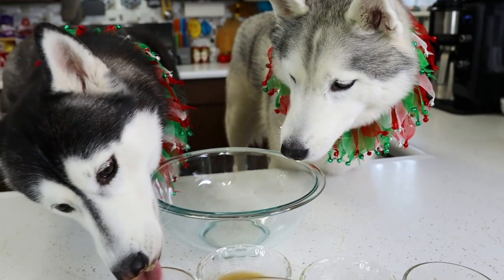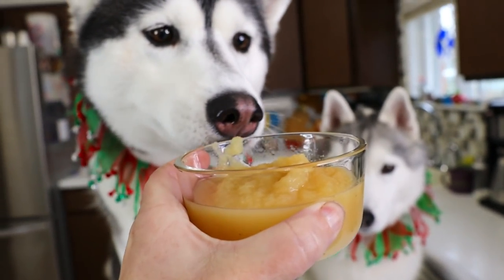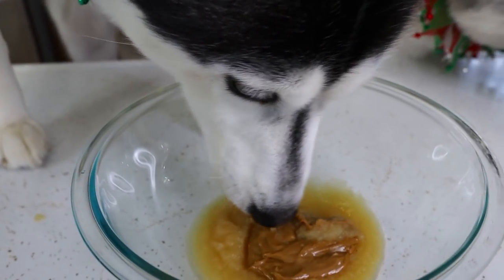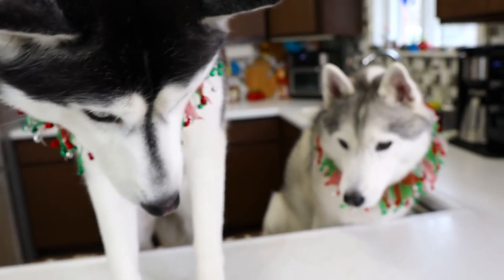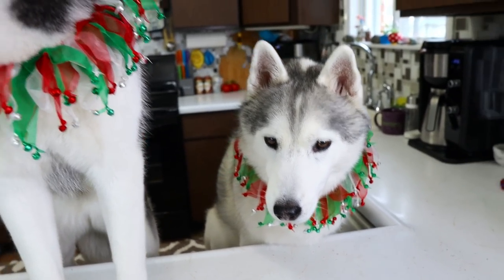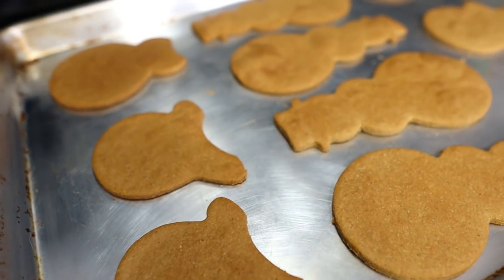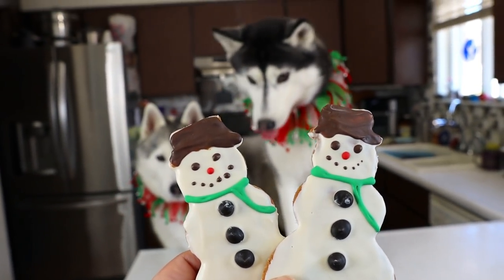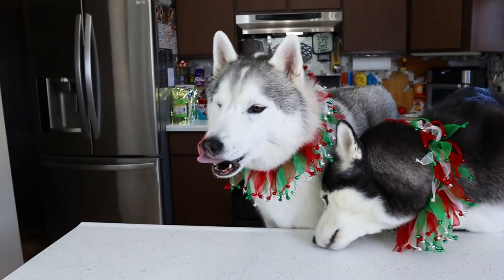We Made Snowman Cookies for Dogs ⛄ DIY Dog Treats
Snowman Cookies for Dogs!  Have you seen the Starbucks Snowman Cookie Trend going around social media?  Well today, we are recreating the Starbucks Snowman Cookies, but for dogs!  And yes, we will be doing the photo of the dogs with the snowman dog cookies!  This easy dog treat recipe is fun for you and your pets.  DIY Dog Treats are a great way to spend time with and bond with your dog!  And these are the perfect Christmas Dog Cookie!